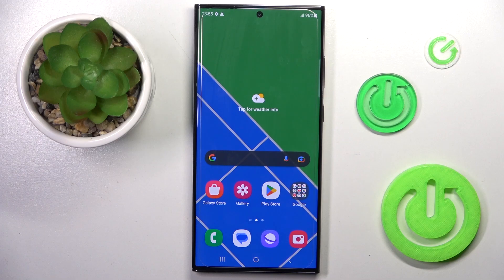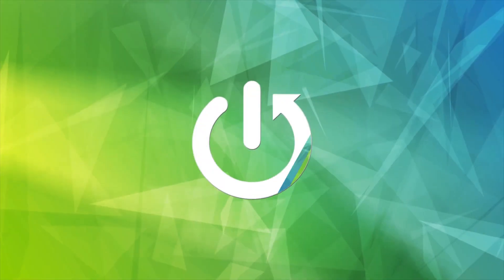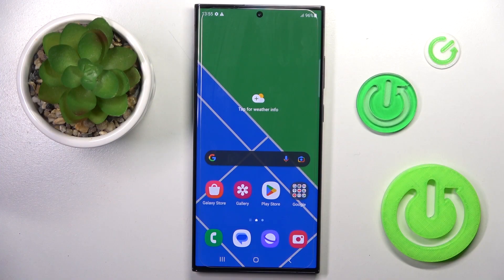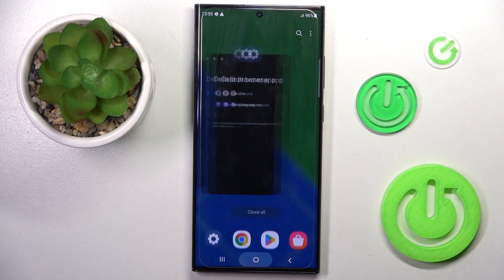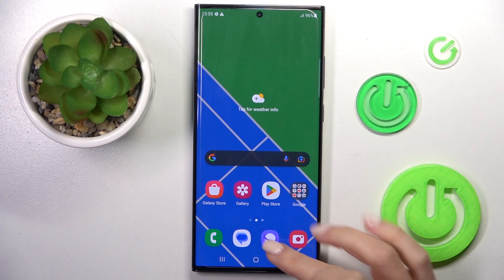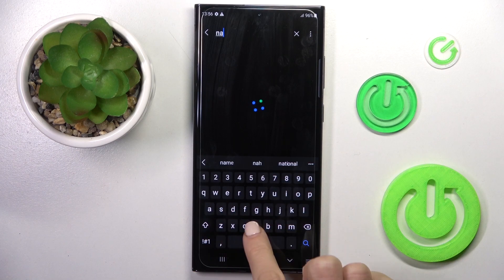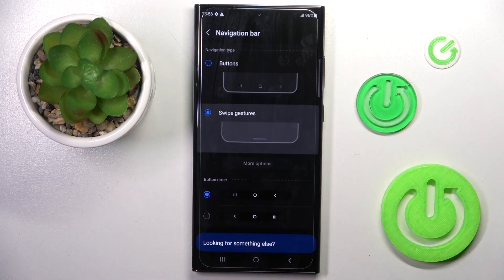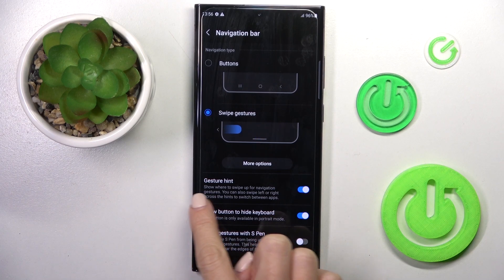How to Change System Navigation on SAMSUNG Galaxy S23 Ultra?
Today we would like to present how to change the navigation type on SAMSUNG Galaxy S23 Ultra. Our expert will take you to the system navigation. There you will be shown how to choose between gestures and 3-button navigation. Enjoy the video. If you want to know more about your Galaxy S23 Ultra, visit our YouTube channel.

How to change the navigation type on SAMSUNG Galaxy S23 Ultra?
How to access system navigation on SAMSUNG Galaxy S23 Ultra?
How to choose gestures navigation on SAMSUNG Galaxy S23 Ultra?